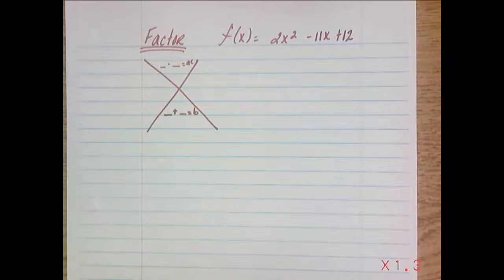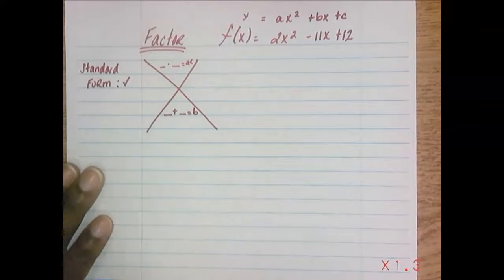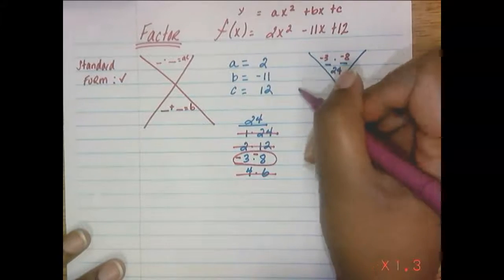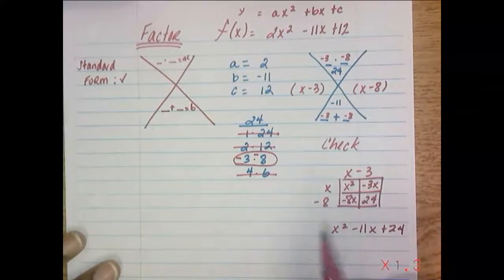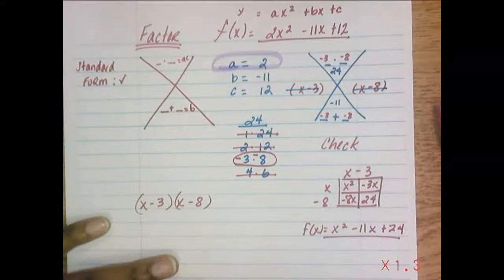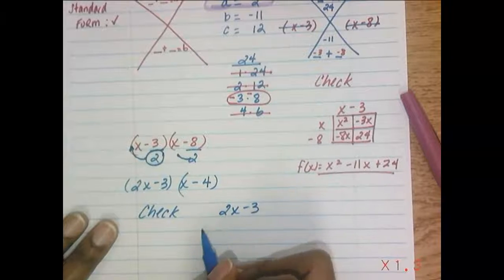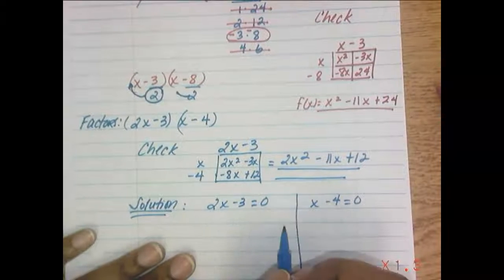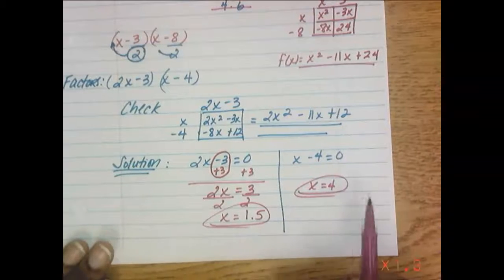0105: 4.1 Solving a quadratic when a does not equal 1